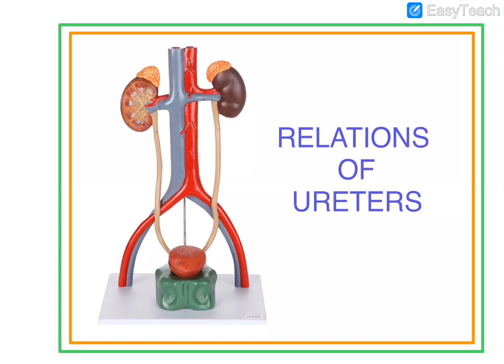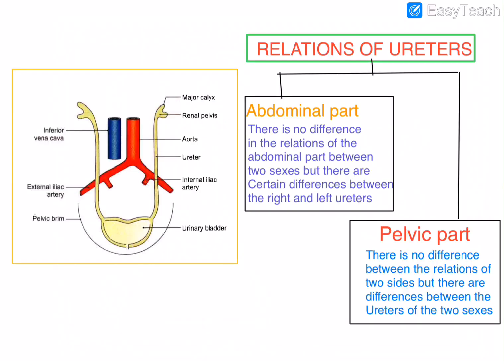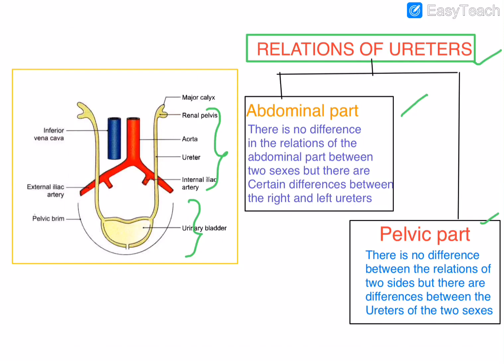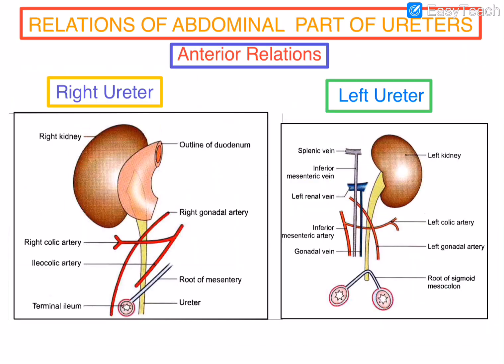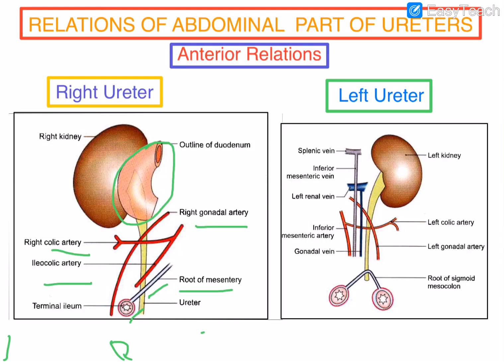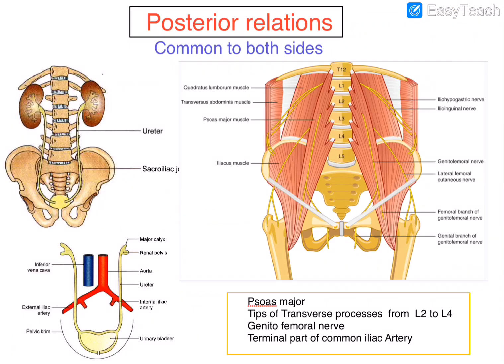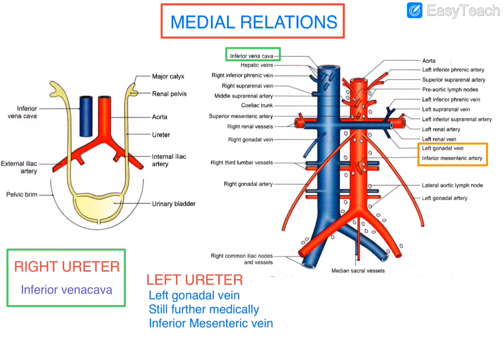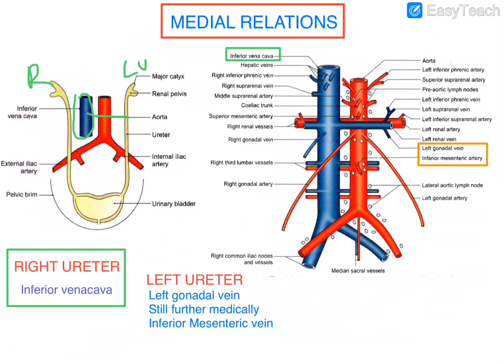Relations of Ureters Abdomen anatomy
In this video you will find abdominal part of the ureters relations Anteriorly Posteriorly and medially.